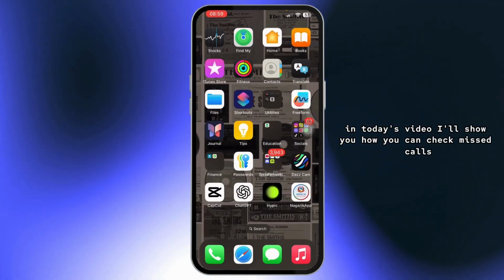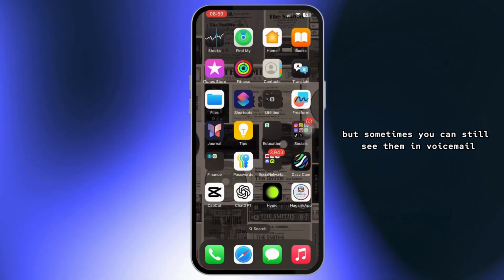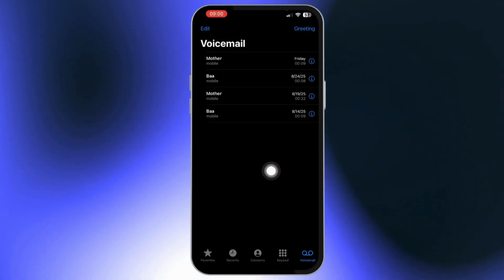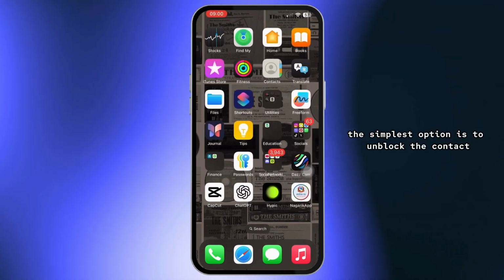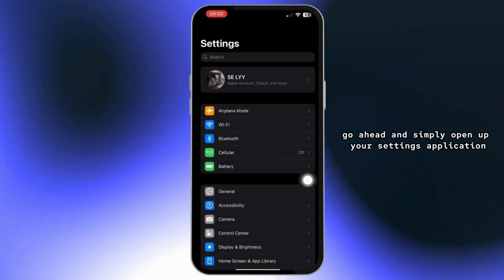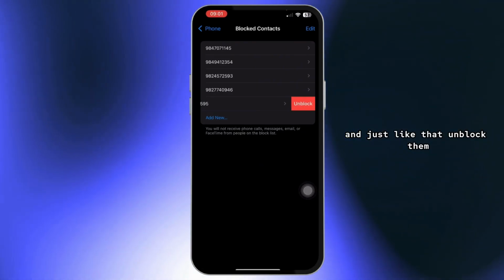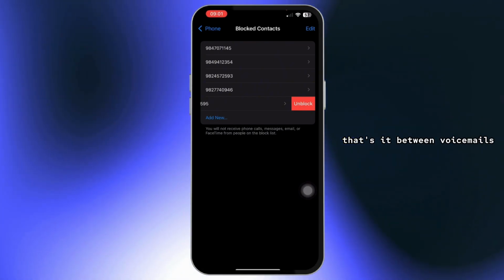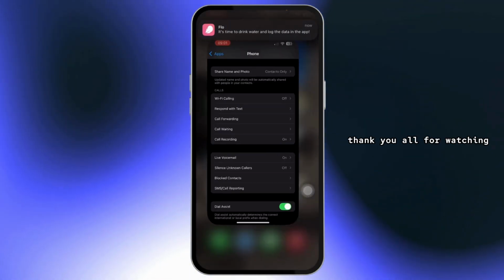How To Check Missed Calls From Blocked Contacts in iPhone! (2025)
Want to check missed calls from blocked contacts on your iPhone?
In this quick tutorial, you’ll learn how to find out if someone you blocked tried to call you and what options you have to view or recover that information.

You’ll discover how iPhone handles calls from blocked contacts, why they don’t appear in your Recents list, and what signs might still indicate a missed attempt. We’ll also cover how to temporarily unblock to test incoming calls, use carrier logs or voicemail records to check missed calls, and manage your blocked list effectively.

Chapters
0:00 Introduction
0:15 How to check missed calls from blocked contacts on iPhone